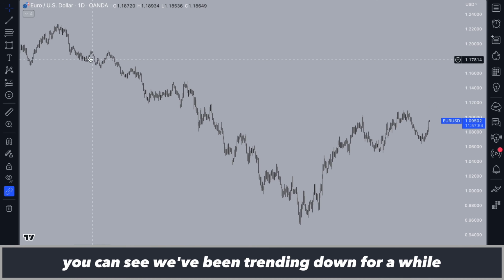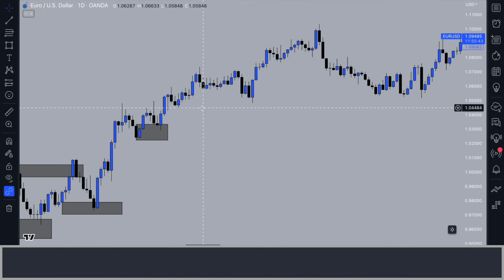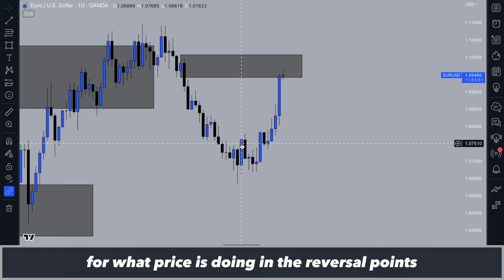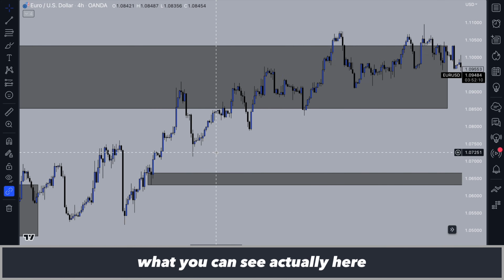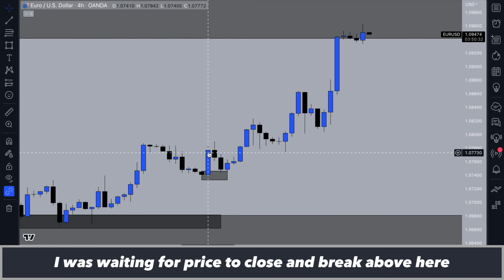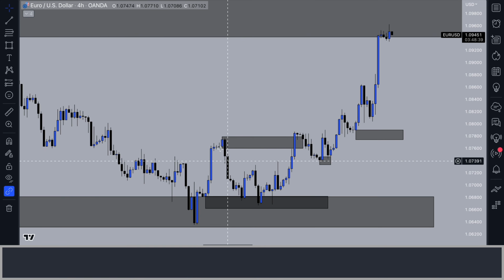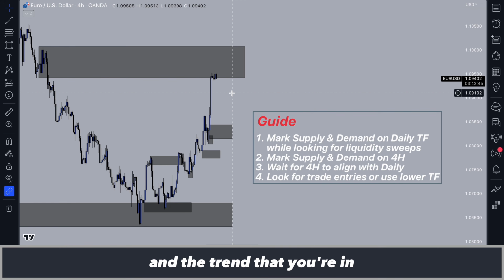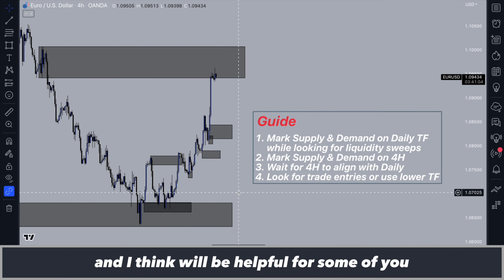ONLY FOREX TOP DOWN ANALYSIS VIDEO YOU NEED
Follow this guide and this will be the only forex top down analysis video you need! I hope this video simplifies ICT and SMC concepts for you so that you can become a profitable trader! You can use this guide to create an SMC scalping strategy or swing trading strategy, whatever suits your style!

Chapters:

00:00 Intro
00:23 Top Down Analysis
08:17 Steps